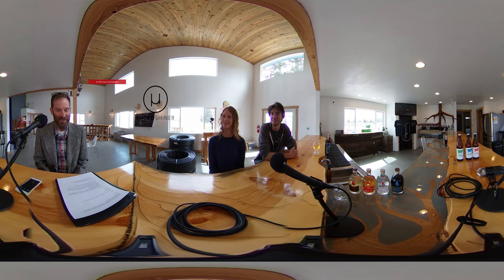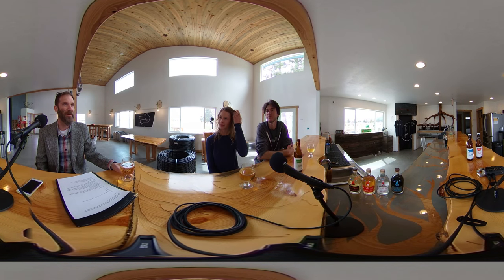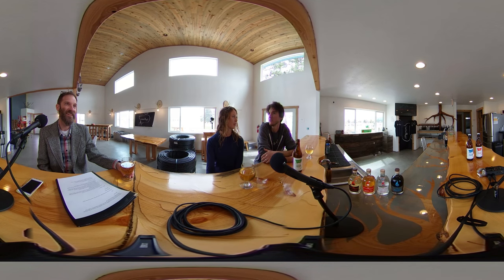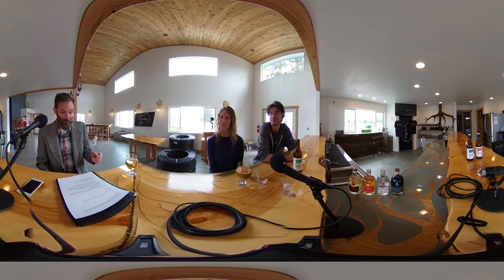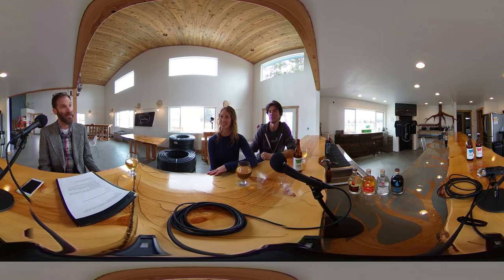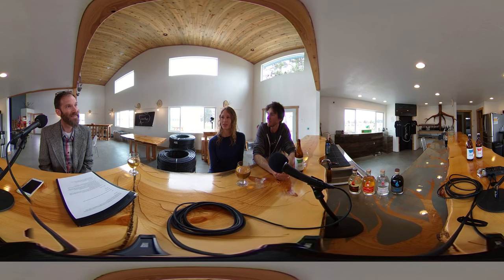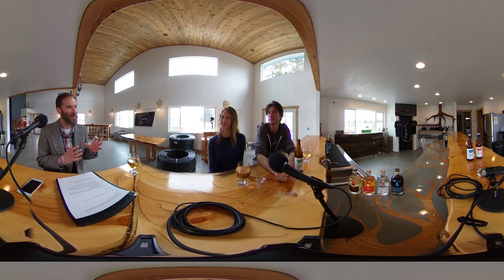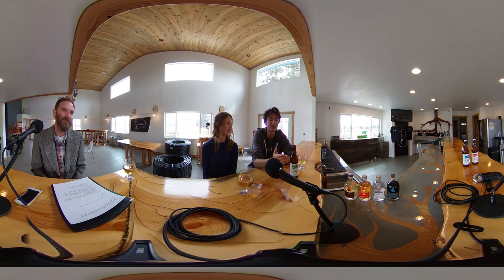Life, Distilled - Episode #15 - betterRoot Cider & fireRoot Distillery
Husband-wife team, Jesse Spaulding and Hannah Weinert, own and operate betterRoot Cidery and fireRoot Distillery in Florence, Montana.

MicroShiner is your guide to the world of craft spirits and the small batch lifestyle.

In this episode, we visit betterRoot Cider & fireRoot Distillery, an apple-focused craft beverage producer nestled in between the Bitterroot and Sapphire Mountains in Western Montana.

You can download this episode of LifeDistilled as a full length audio podcast.